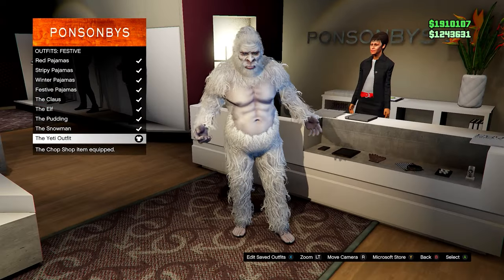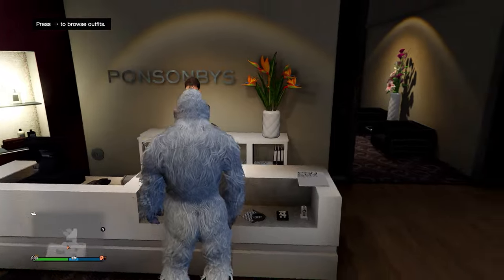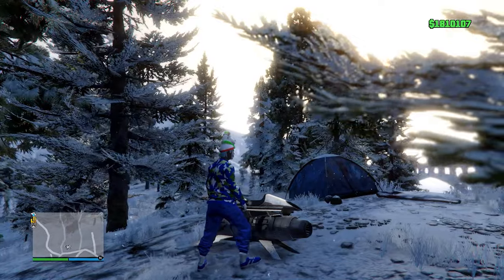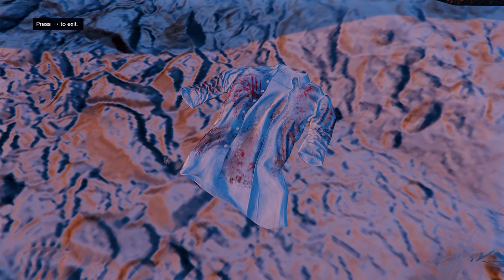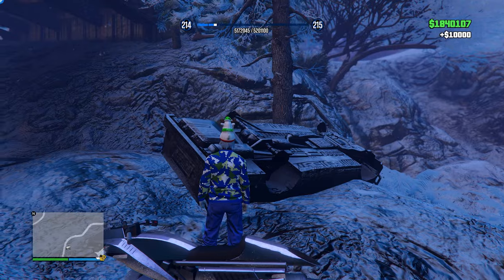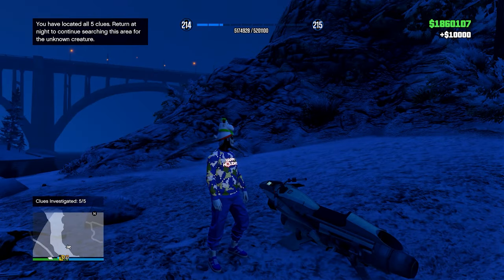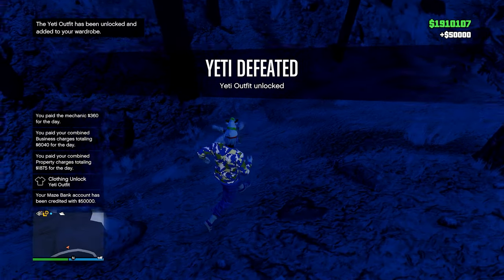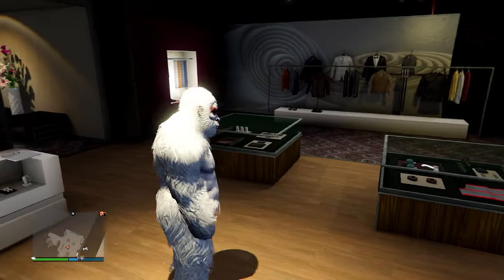How To Unlock The YETI Outfit In GTA 5 Online! (All Yeti Hunt Clues)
This is how to get the yeti outfit gta 5 online ! This video shows all yeti hunt locations in gta online. This is a gta 5 yeti locations guide including all 5 yeti hunt clues in gta online ! You do this to unlock yeti outfit gta 5. I show how to unlock yeti outfit gta 5 !